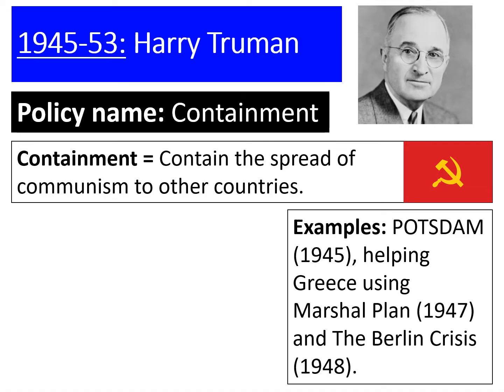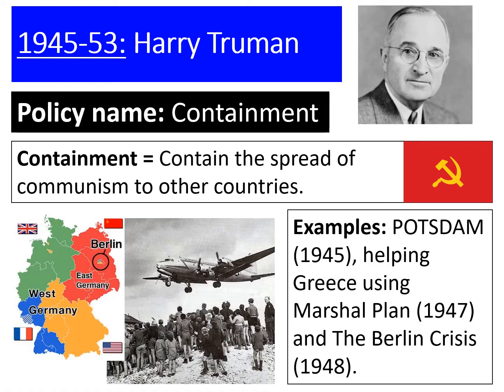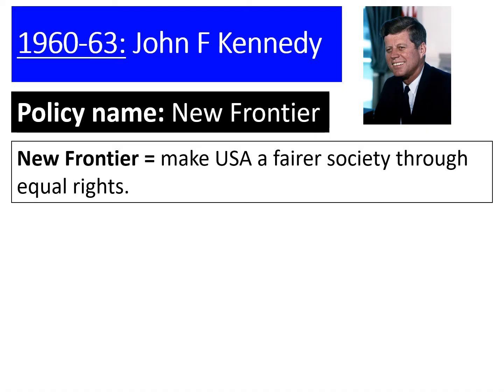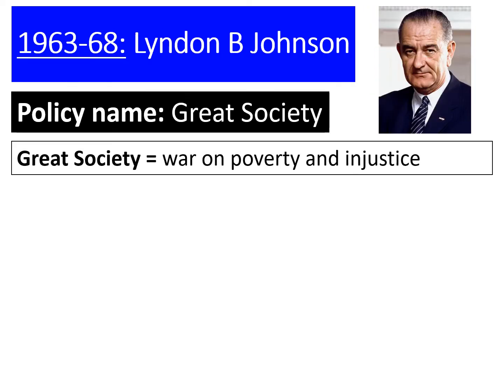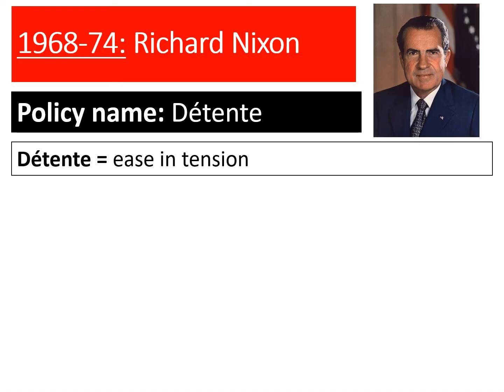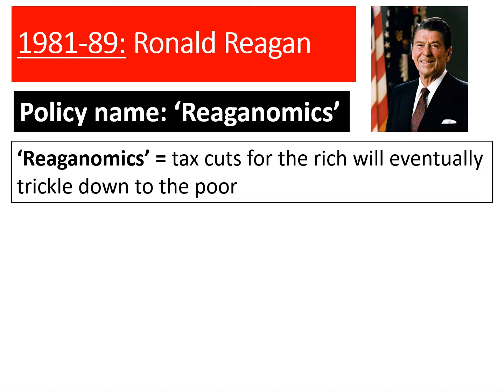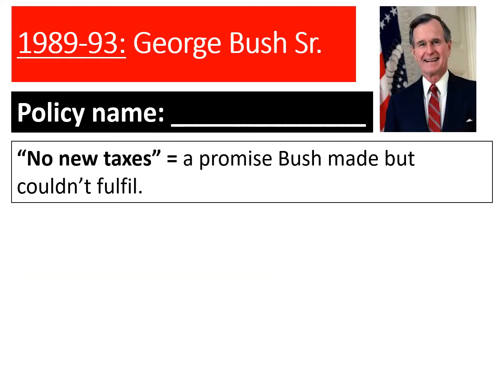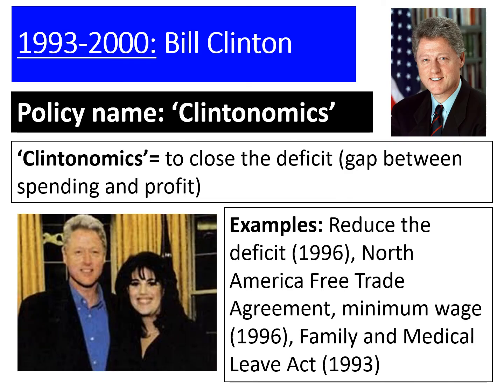EDUQAS: USA presidents and their policies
Look at the US Presidents from 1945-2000 and the policies they followed.